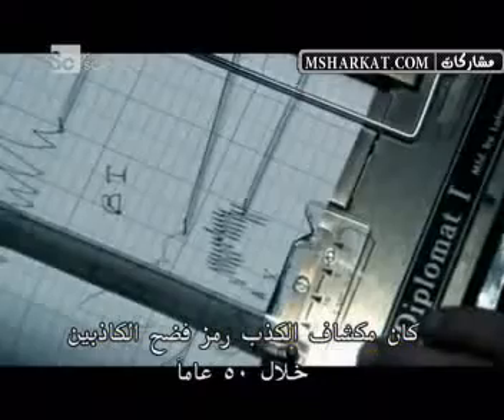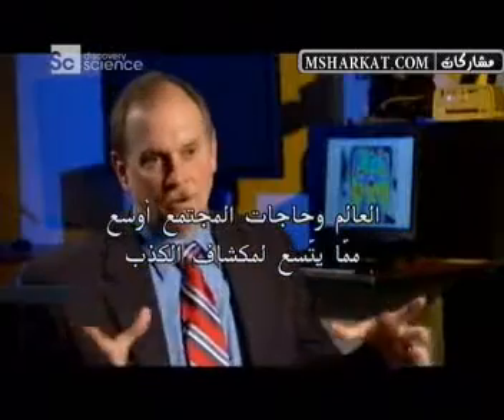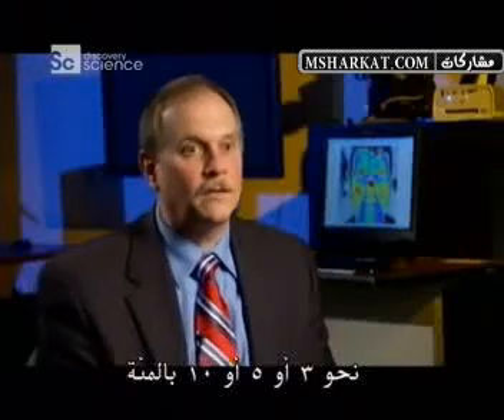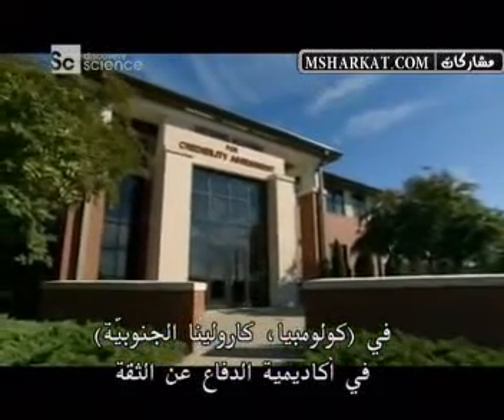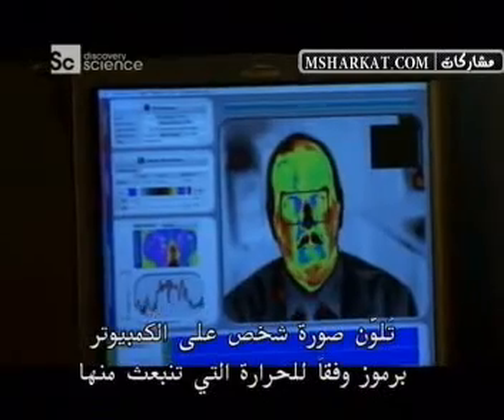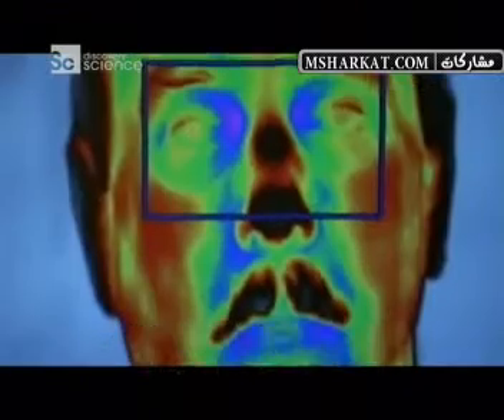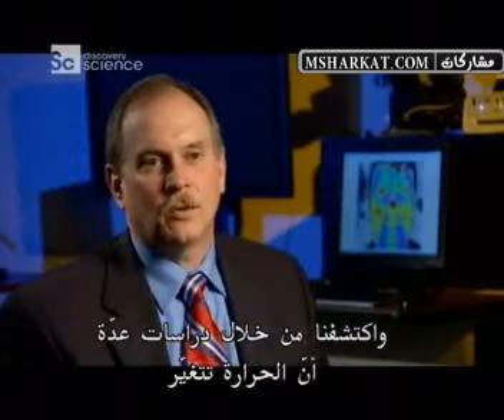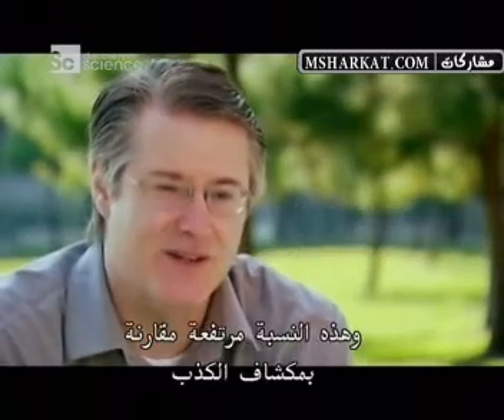فيلم وثائقي رائع كشف الكذب رمز فضح الكاذبين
وللمزيد من الافلام الوثائقية الجديد والمميزة والمباشرة لموقع مشاركات قم بزيارة الرابط التالي :

فرجة ممتعة مع أفلام موقع مشاركات الوثائقية الجديدة

وصف الفيديو :-
فيلم وثائقي كشف الكذب رمز فضح الكاذبين قصة الفيلم تتمحور على اجهزه ومجموعه تقنيات عاليه في قياس نبضات القلب و التوتر و نبرة الصوت و الحراره و كميه التعرق و تدفق الايدرالين و الكثير ليتم عمل قياس و تحاليل سريعه لكشف او محاوله كشف الكذب طبعا يوجد من هذه الاجهزه في غرف التحقيق و في المطارات و غيرها من الاماكن الحساسه ونتمنى لكم مشاهدة ممتعه عمل خاص و حصري لموقع مشاركات من الاخ كمال تم التسجيل من قناة "ديسكوفري ساينس" نرجوا لكم متابعه ممتعه مع افلام الوثائقيه لموقع مشاركات